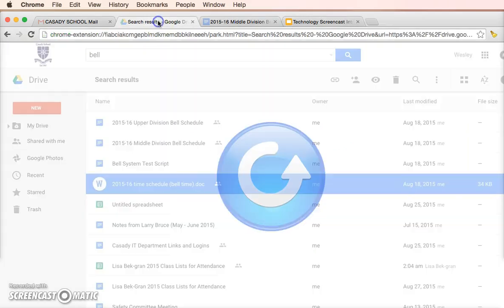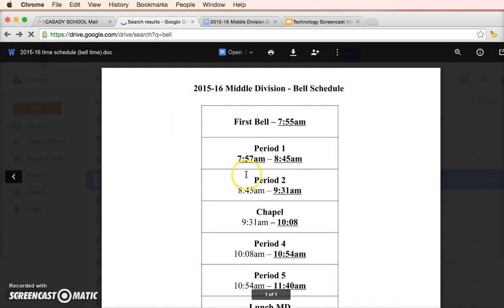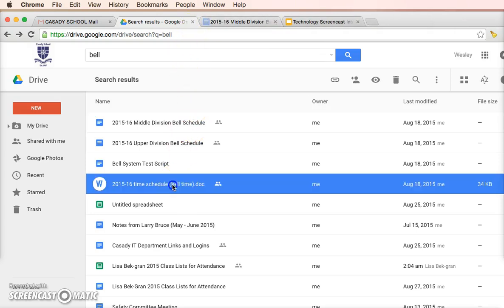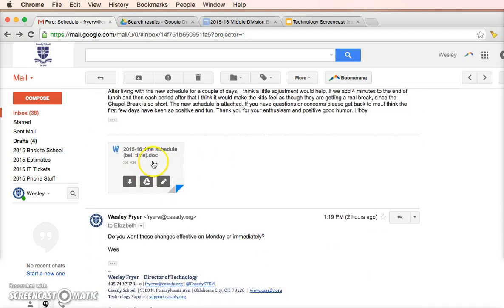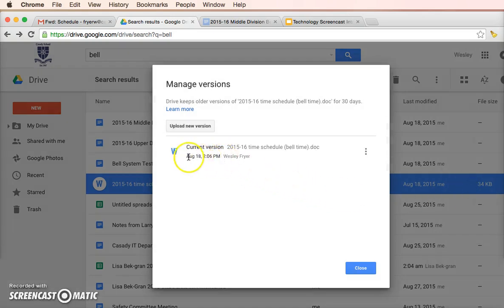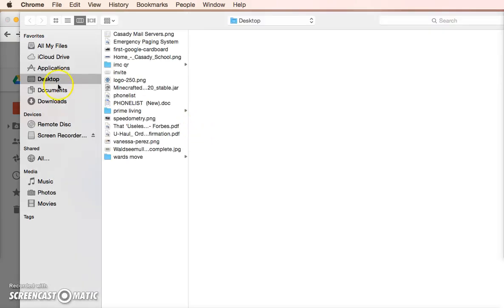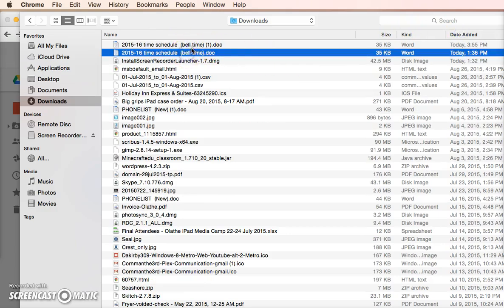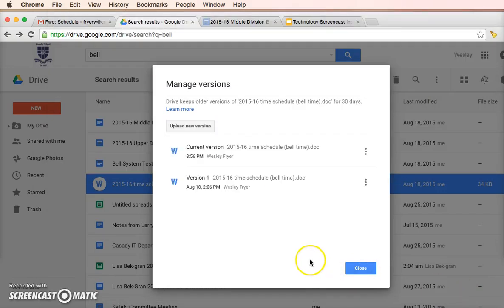Upload a New Revision of a Google Drive File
You can upload files (like MS Word and Microsoft Excel) to Google Drive, similar to how files can be uploaded to DropBox. If you have a new version of a file, you can REPLACE the old one rather than creating a new copy in your Google Drive. This 3 minute screencast shows you how.